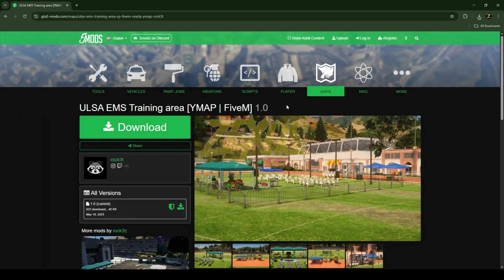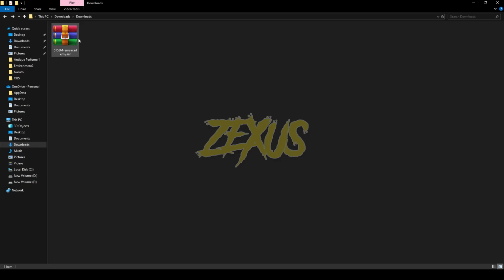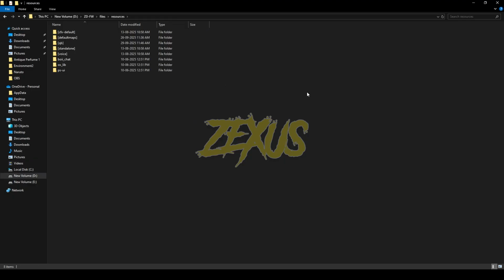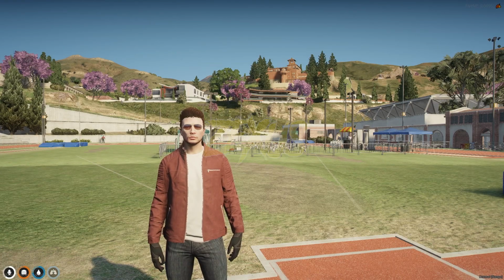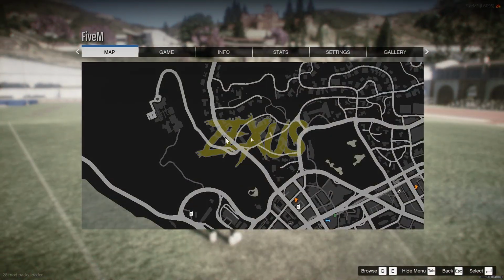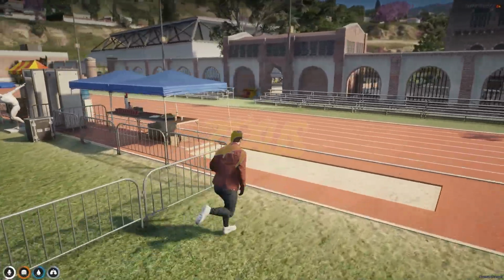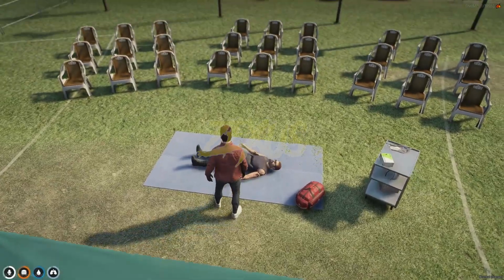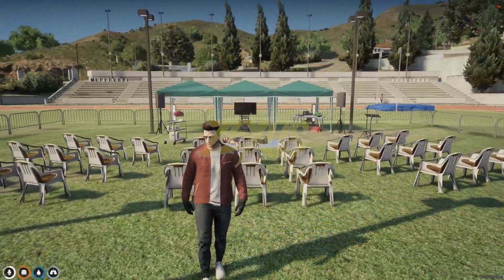Free EMS Training Camp Map | EMS Training area | QBCore/ESX | FiveM Tutorial #142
Hey guys, today in this video I explained how you can install ems training camp map into your FiveM Server in a very easy method.

🔗Links Used in this video